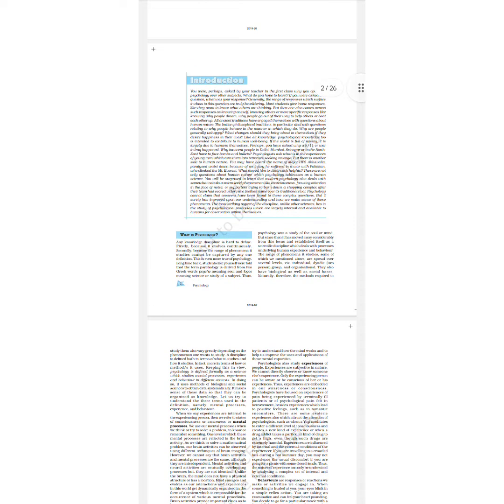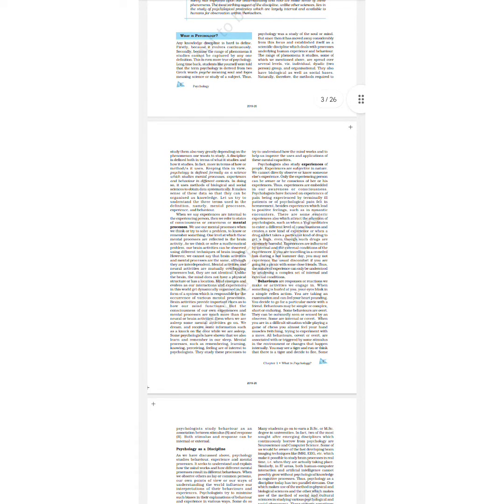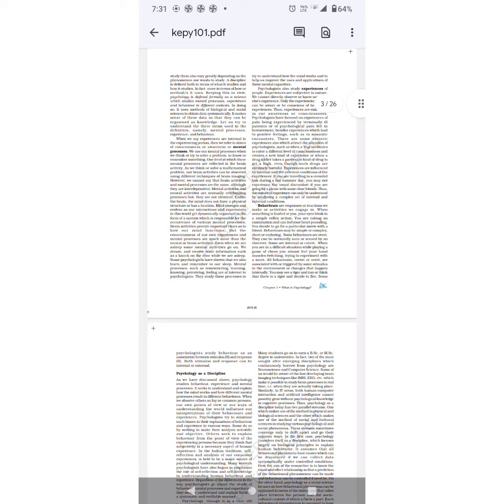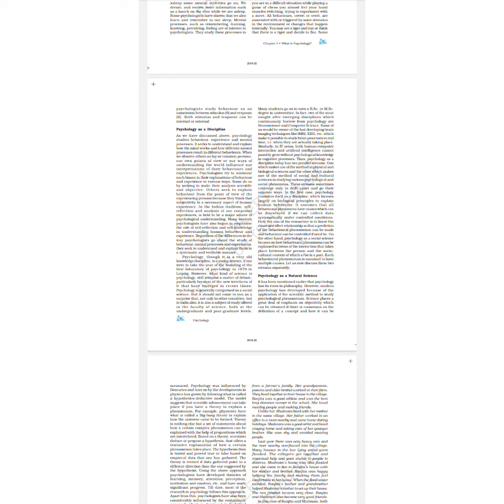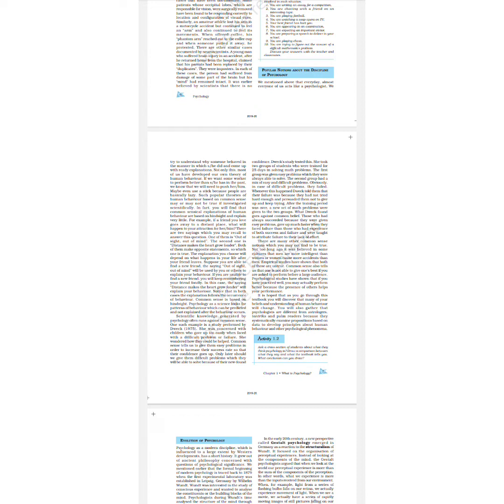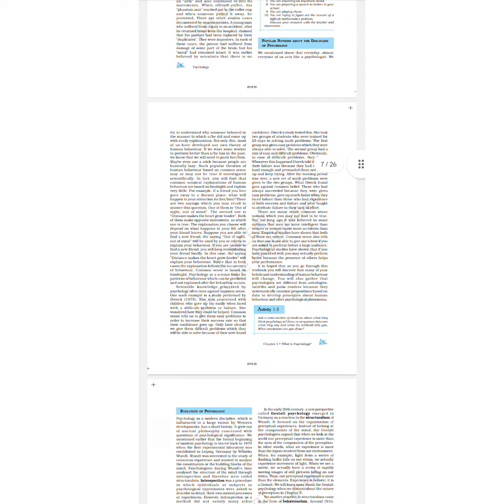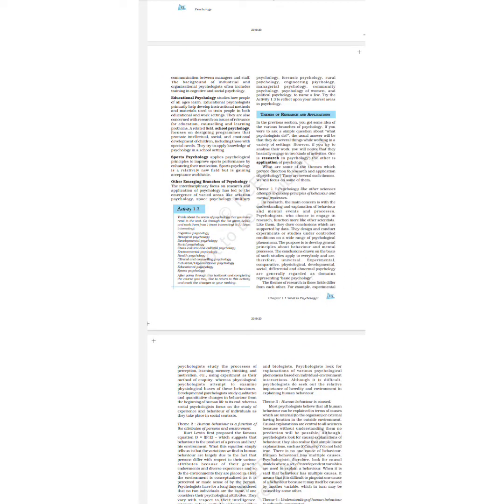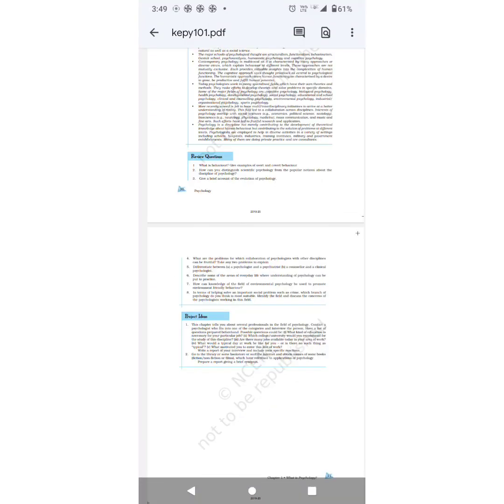Ch 1 What is Psychology? class 11 CBSE...( Revision in one shot)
PDF from the net